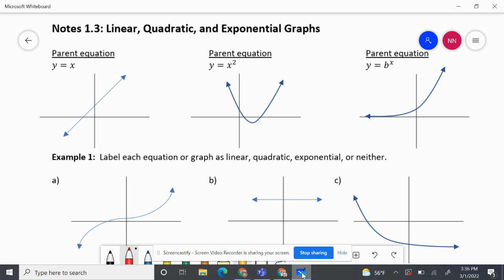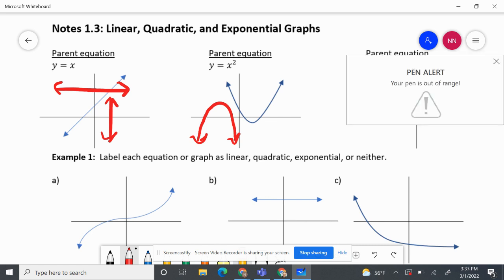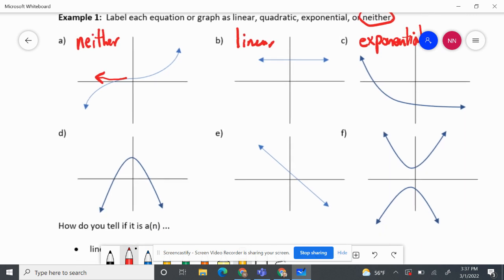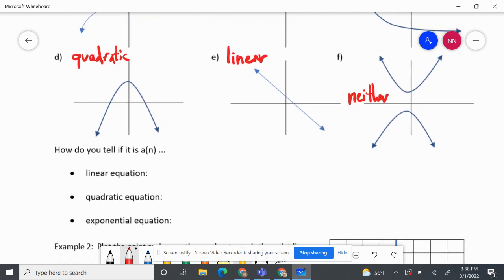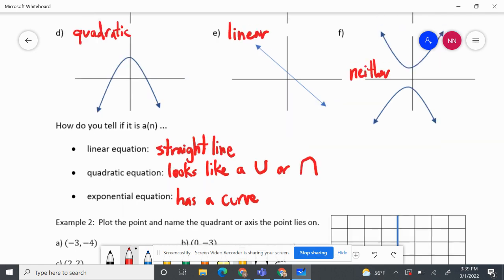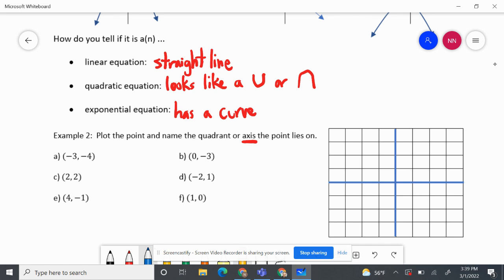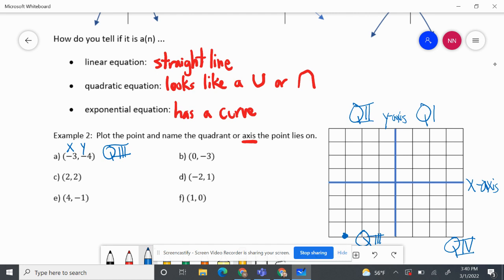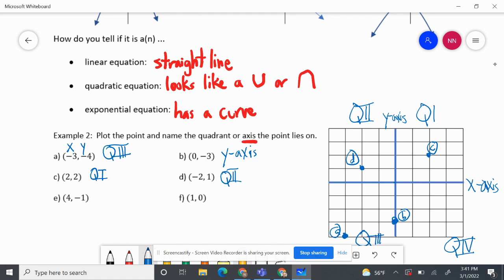A1 Notes 1.3